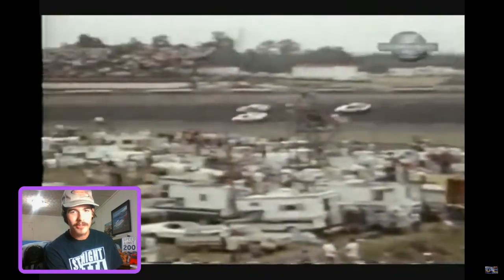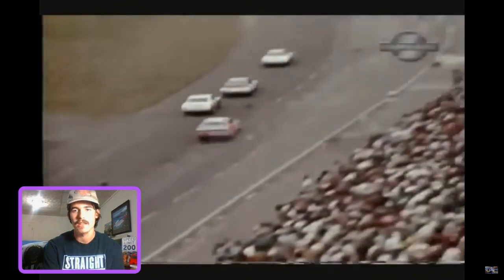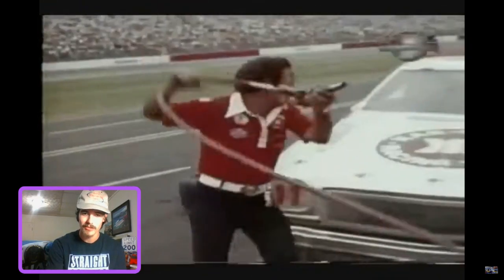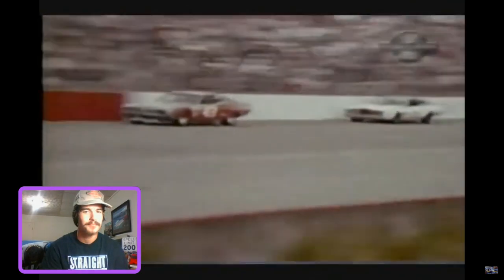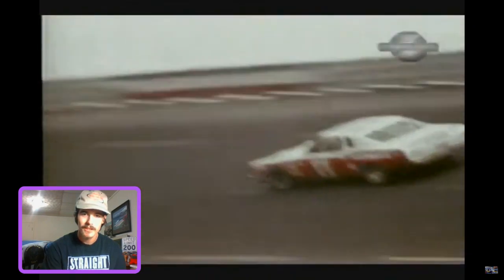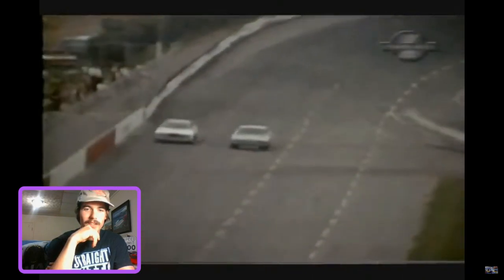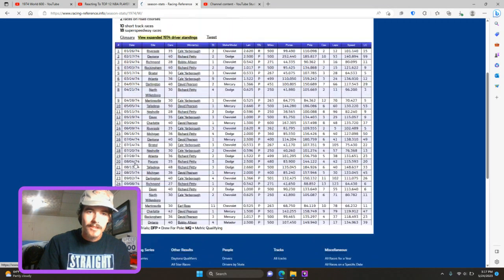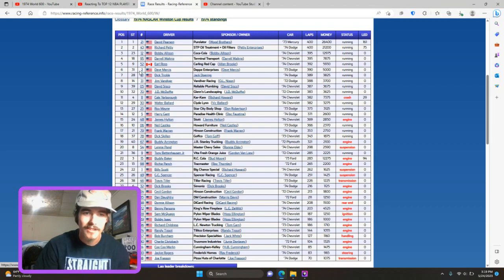Story Of The 1974 World 600 At Charlotte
Today we go back in time and look at the 1974 World 600 at Charlotte Motor Speedway!! 🙏 Have a blessed day 💯

Follow Me On:
Twitch and Snapchat: cwilyt